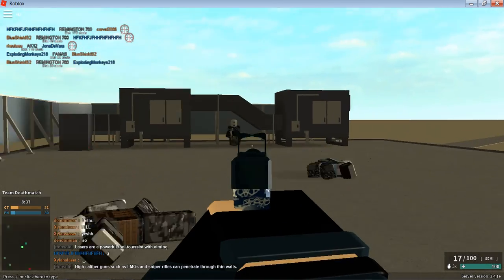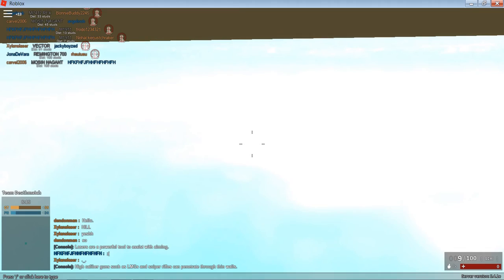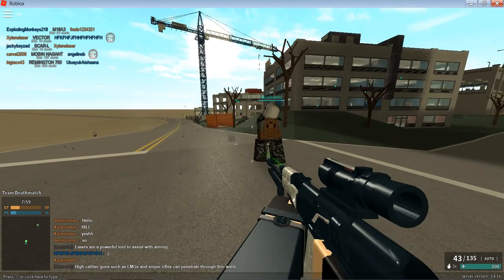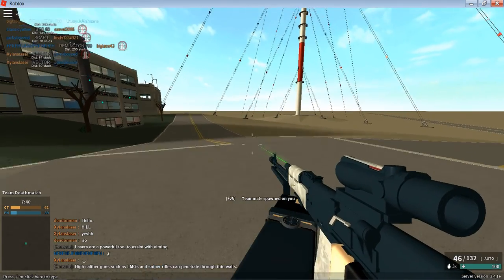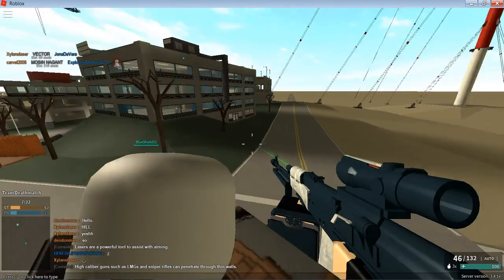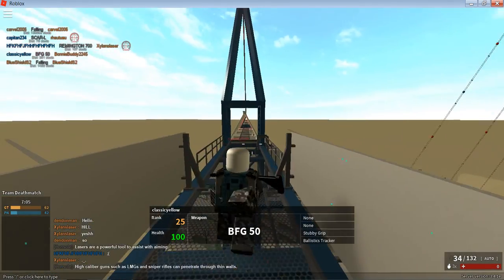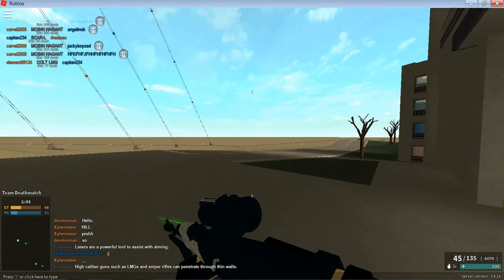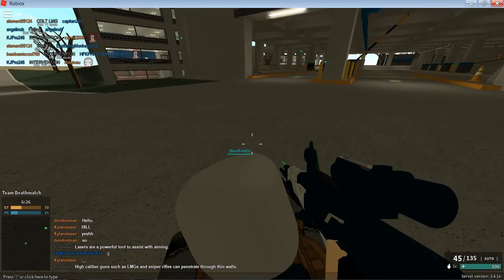How To Fly In Roblox Phantom Forces